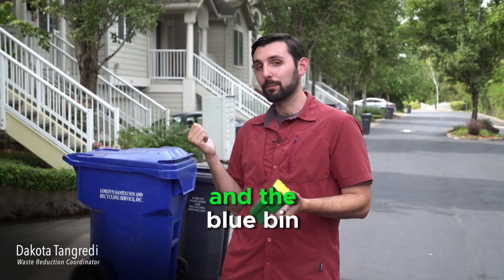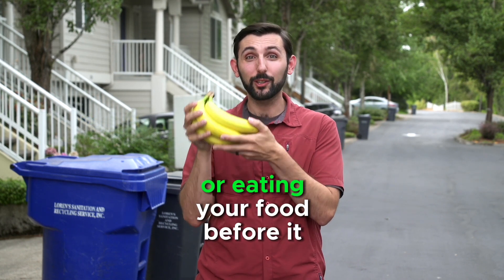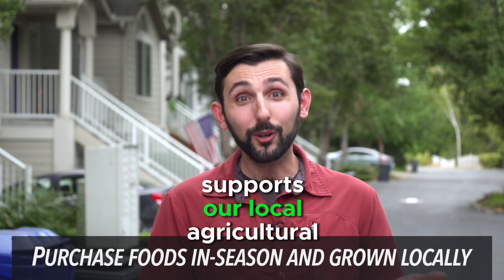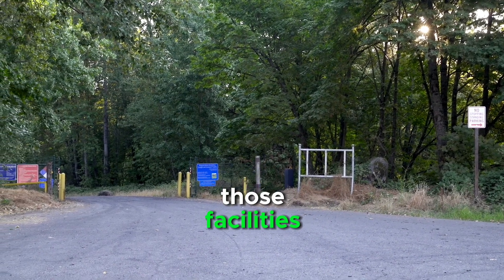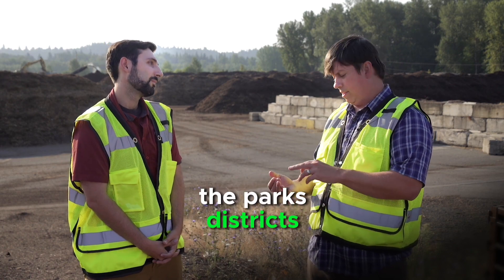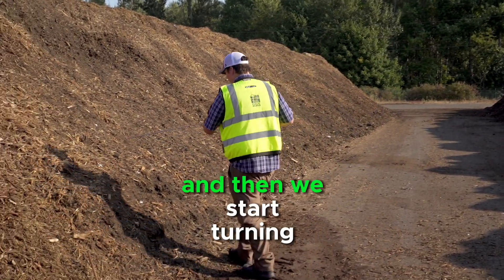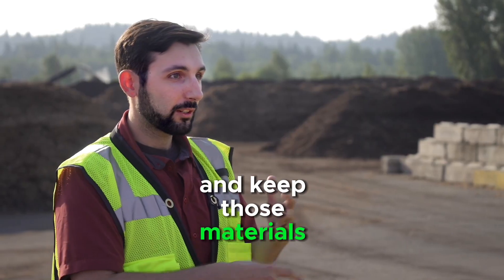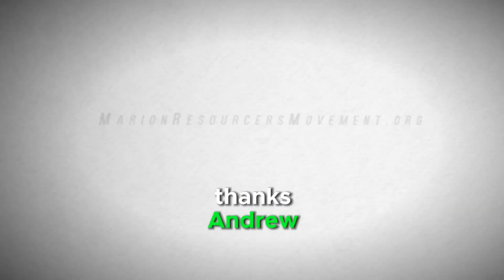The Story of Trash, Part 4: Organics & Food Waste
What happens to your organics and food waste when they leave your curb, and how can you reduce food waste? Join Dakota Tangredi with Marion County Environmental Services as he talks about the process of recycling in Marion County.

The Story of Trash is an educational series that we are rolling out every Friday for the next few weeks. We hope you enjoy it and find it educational. to learn more.